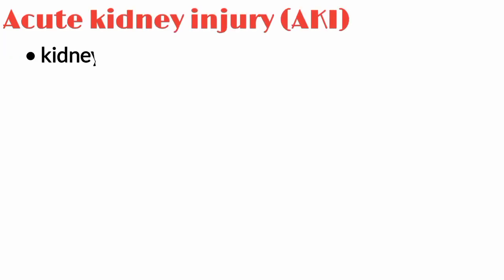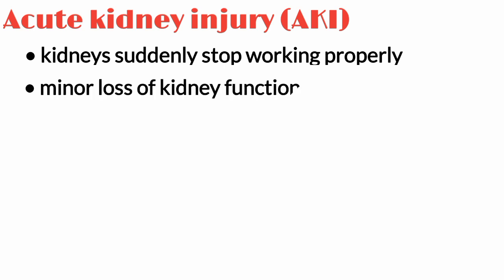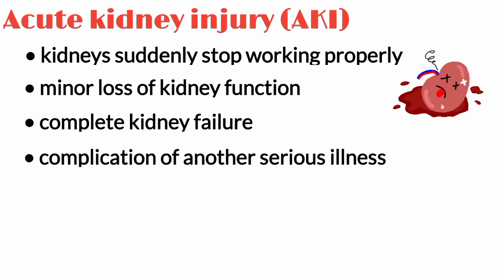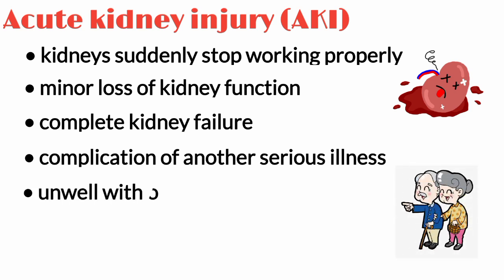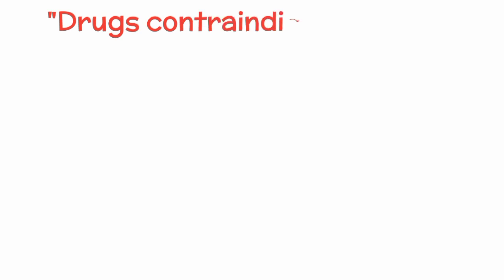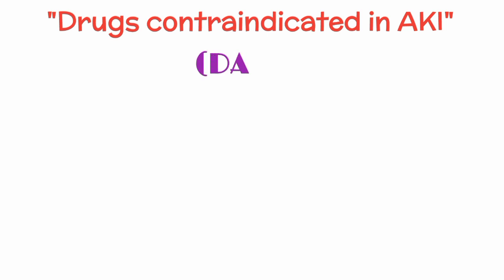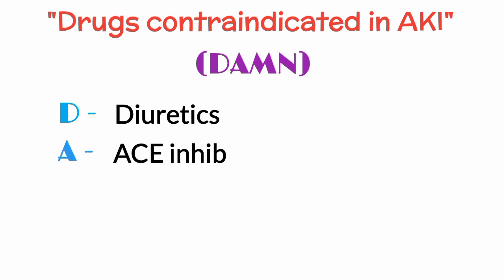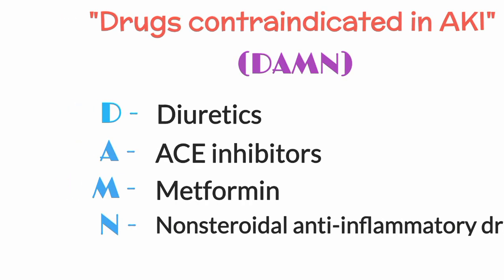Acute Kidney Injury (AKI), Nephrotoxic Drugs, AKI & CKD, Pharmacology Mnemonics, Mnemonics Made Easy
Acute Kidney Injury (AKI) is defined by an acute reduction in kidney function as identified by an increase in the serum creatinine and reduction in urine output. Pharmacology mnemonics for drugs to avoid in renal failure, AKI and CKD, known as Nephrotoxic Drugs. These drugs can be remembered by the mnemonic DAMN (diuretics, ACEi or ARBs, metformin, NSAIDs).